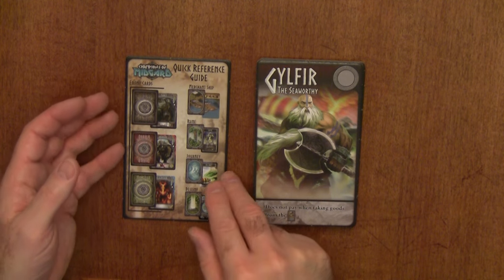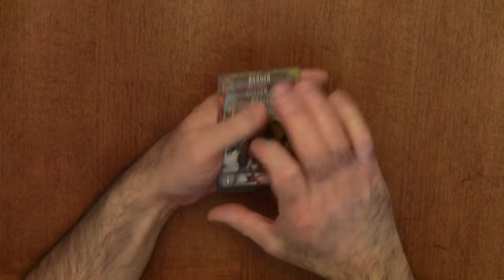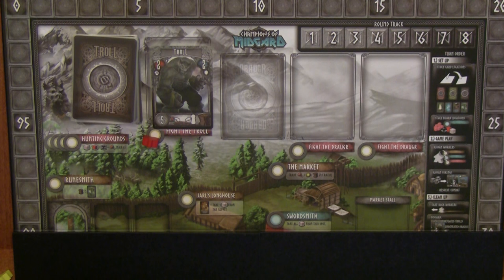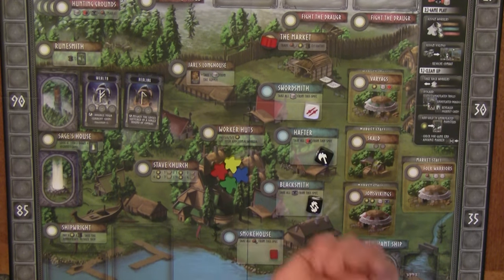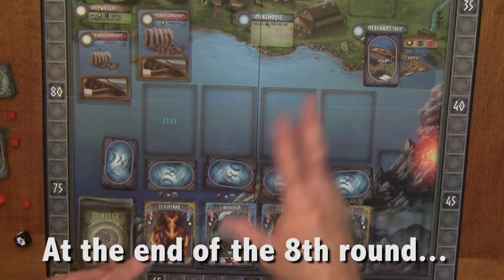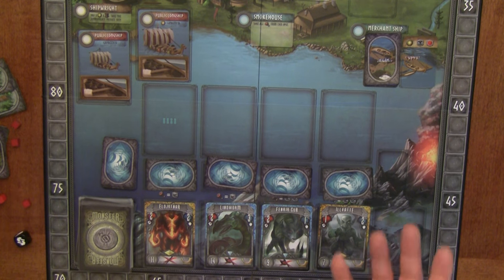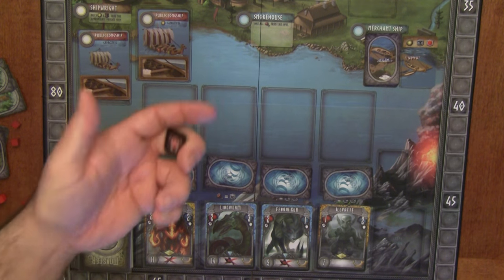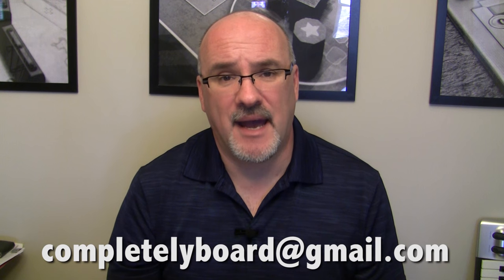Champions of Midgard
My review of the worker placement/dice chucking game Champions of Midgard from Grey Fox Games.

If you have any questions or comments, leave them below or email them to .